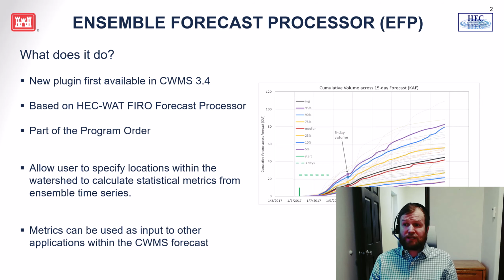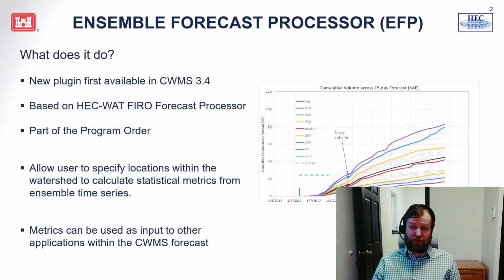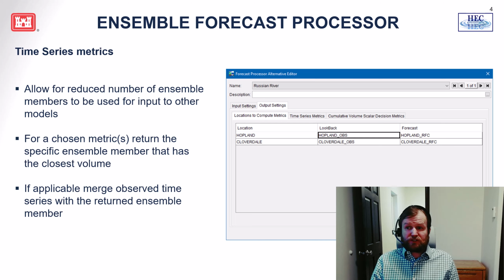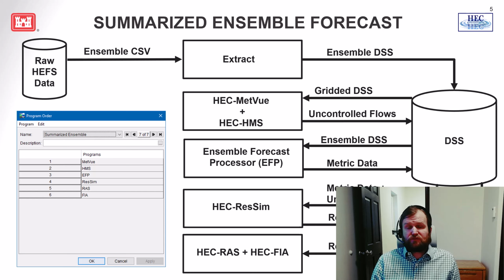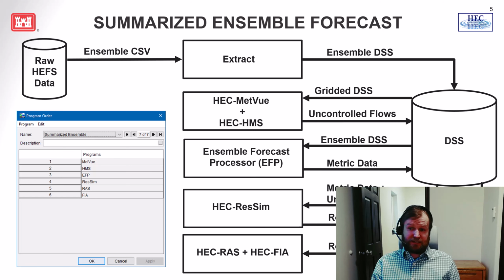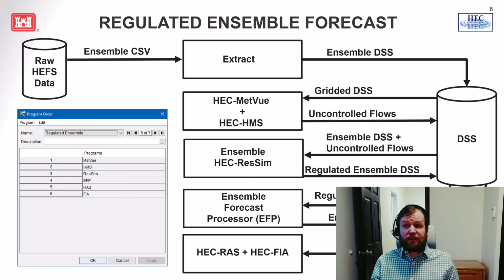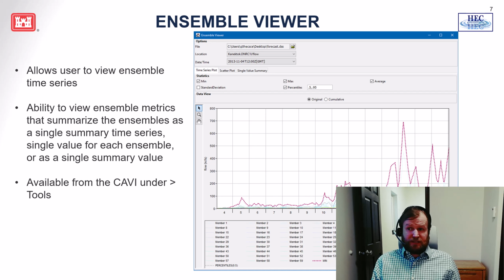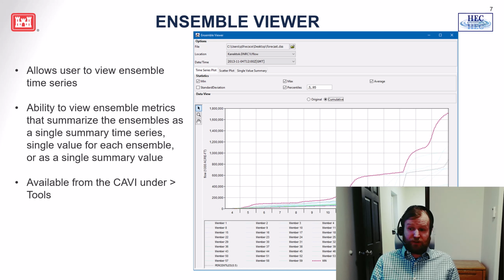Forecasting with Ensembles in CWMS - Ensemble Forecast Processor and Ensemble Viewer - L10c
Forecasting with Ensembles in CWMS - Ensemble Forecast Processor and Ensemble Viewer (Part 3)
Instructor: Simon Evans

Topics:
00:00 – Intro
00:26 – Ensemble Forecast Processor
03:09 – Summarized Ensemble Forecast
04:32 – Regulated Ensemble Forecast
05:33 – Ensemble Viewer
06:37 – Additional Resources